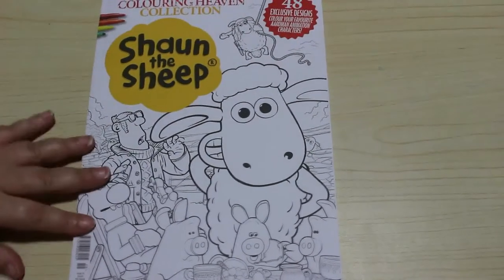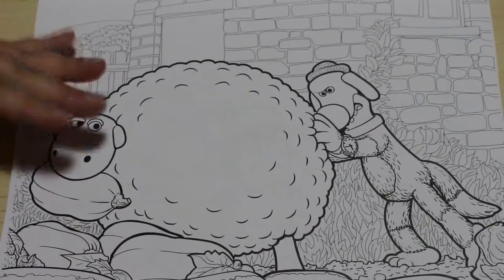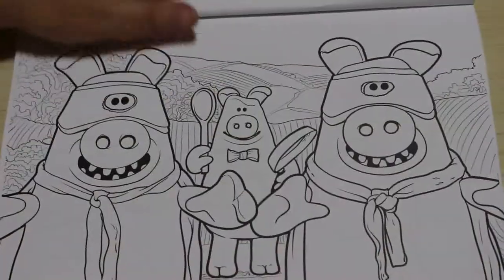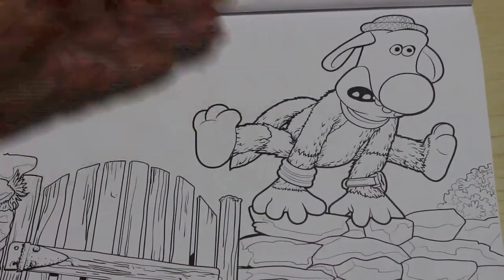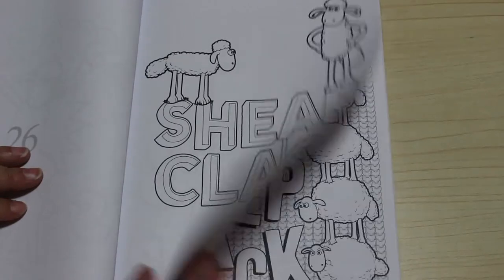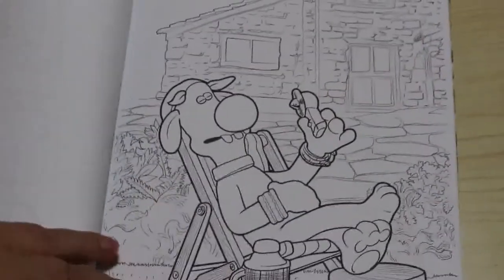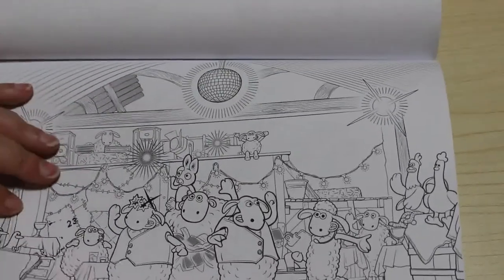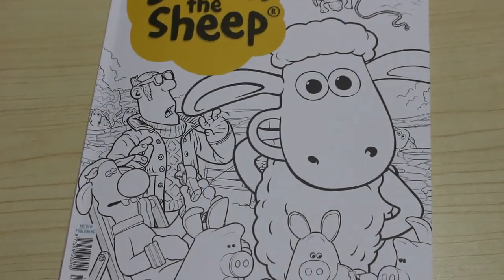Colouring Heaven Shaun the Sheep Flip Through